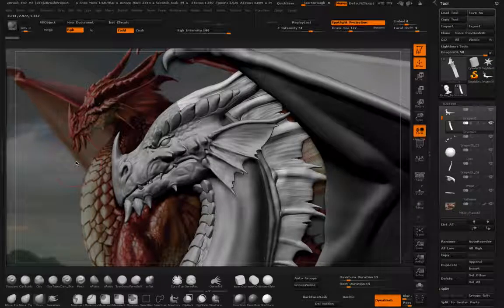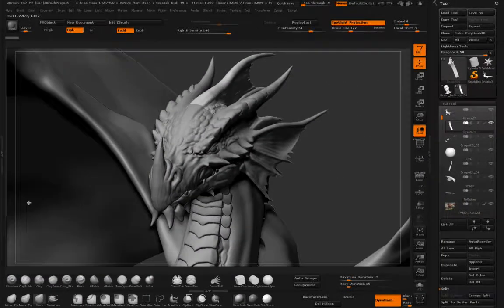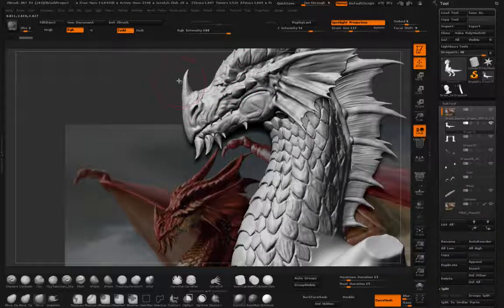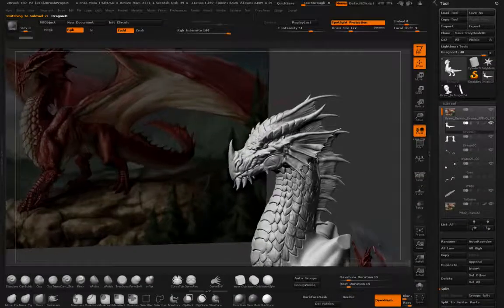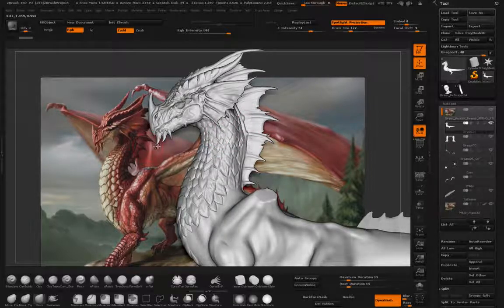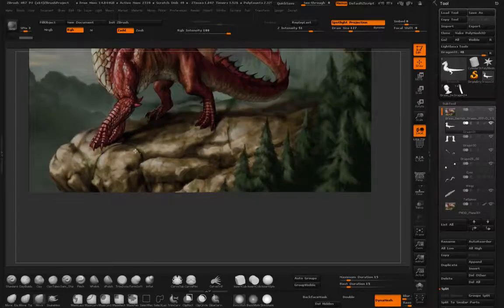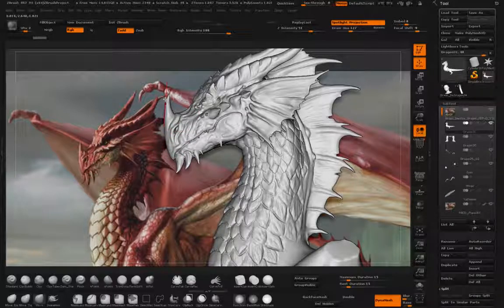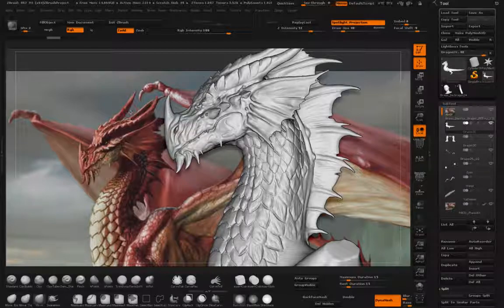Braun Derrick Dragon PFP O 1707 v03